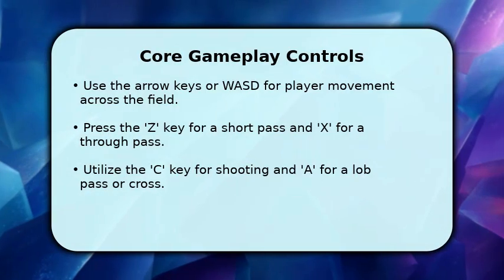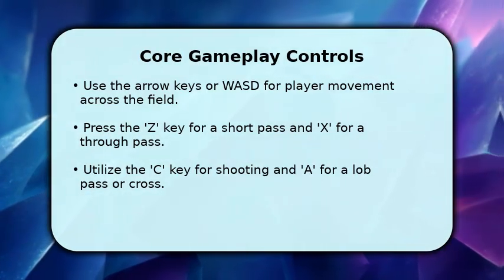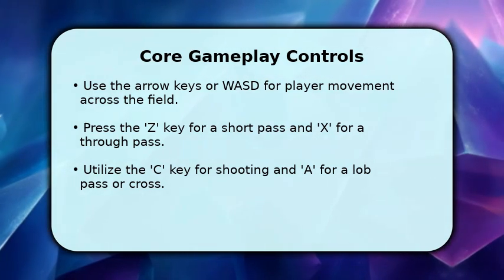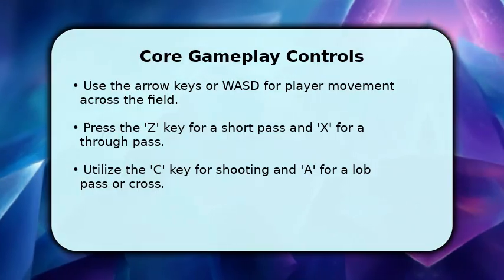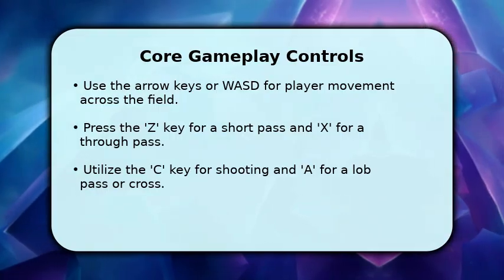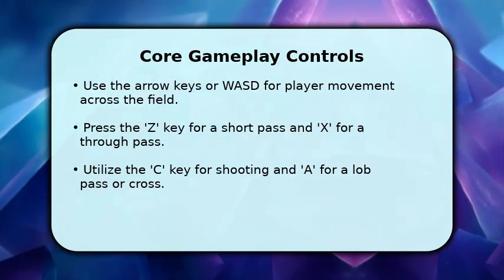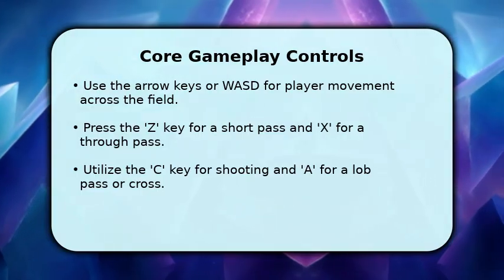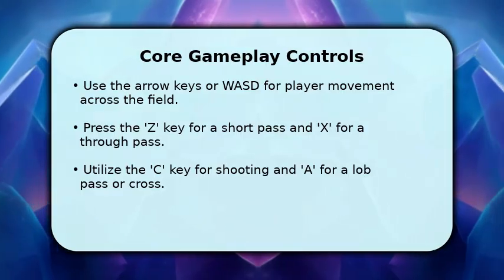How to Play EFootball in PC with Keyboard - Full Guide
▸ (v) Learn how to play EFootball on your PC using a keyboard. This video will cover the basics of controlling players, managing teams, and improving your gameplay. Whether you're a beginner or looking for tips to improve your skills, this guide is for you.

EFootball PC, Keyboard Controls, PC Gaming, EFootball Tutorial, How to Play EFootball, EFootball Keyboard Shortcuts, EFootball Gameplay Tips